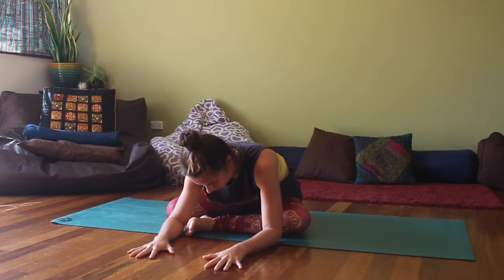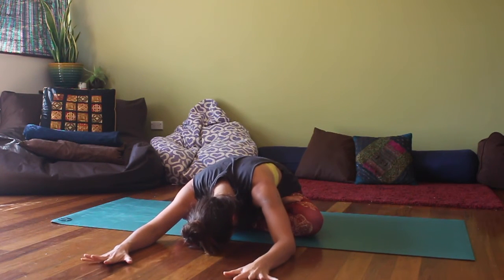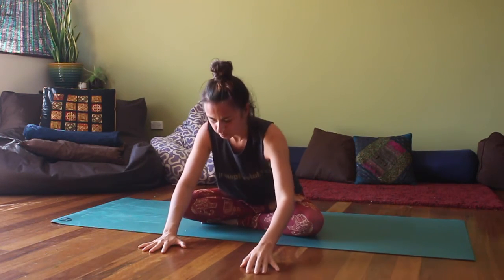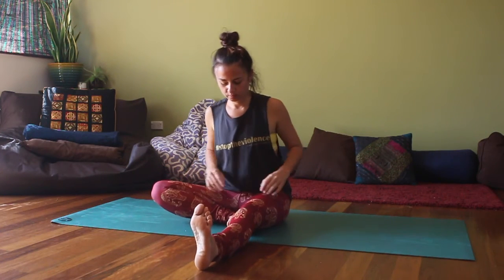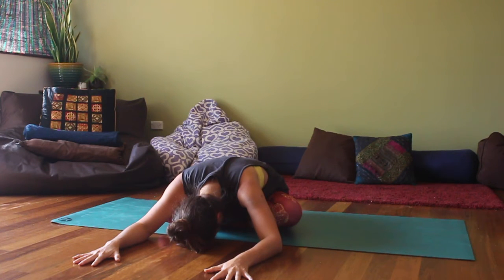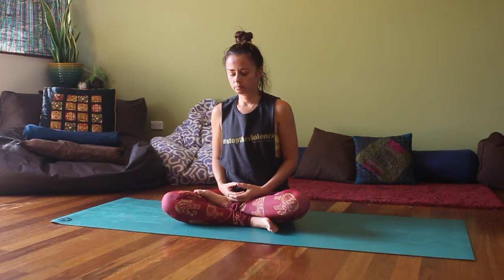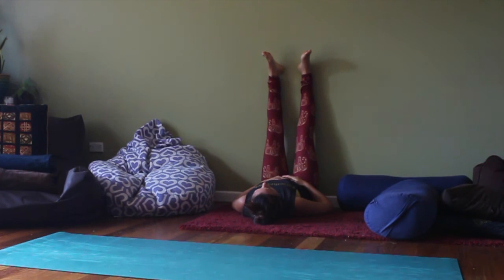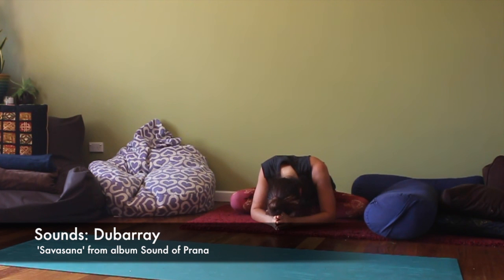10 Minute End of Day Yoga Relaxation Session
A bit of hips, hamstrings and legs up the wall. Perfect if you've had a long day. This 10 minute session is super beneficial for runners and those who sit at a desk all day long! Also really beneficial to those who need to chill out.

Sounds by Dubarray ('Savasana' from album Sound of Prana)

Funky pants from Bhaktini Yoga Wear :-)